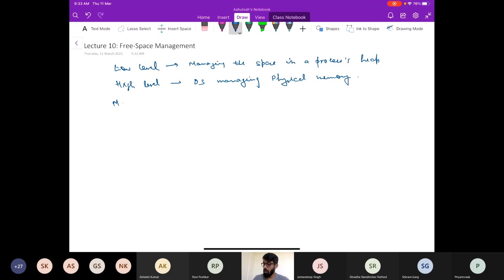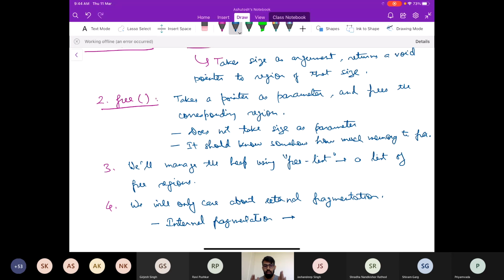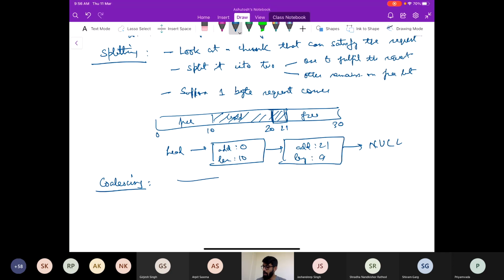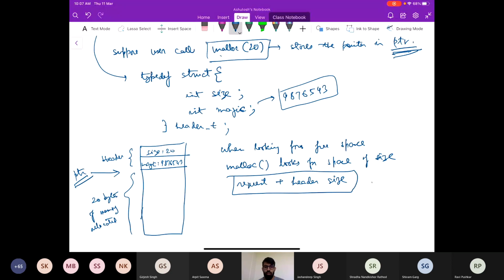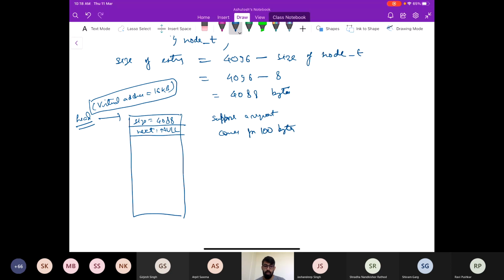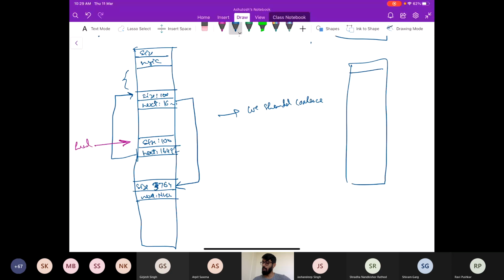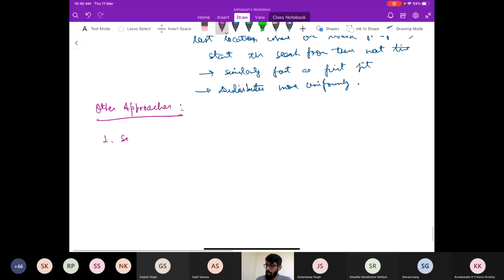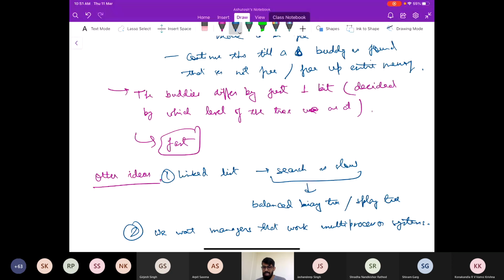Lec 10 2021/03/11